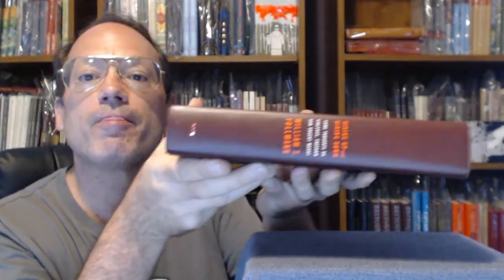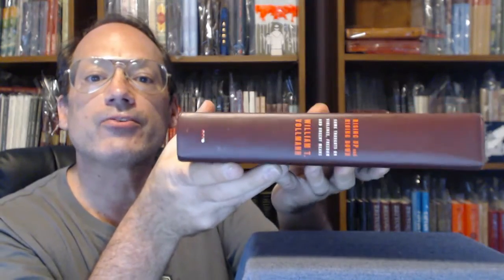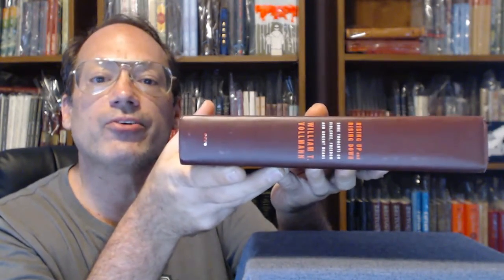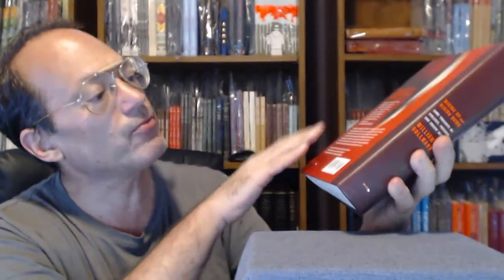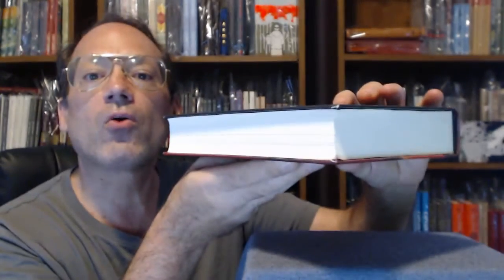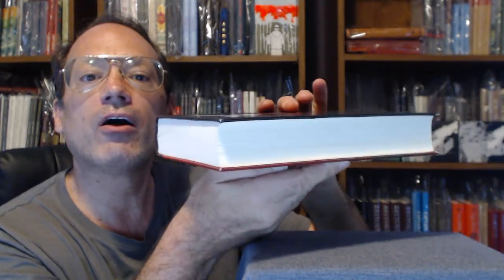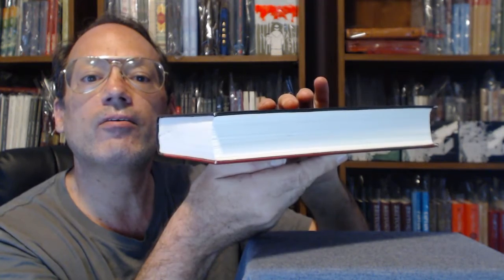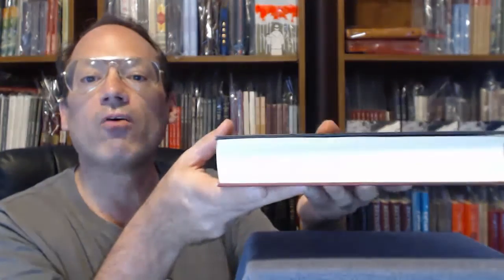"Rising Up and Rising Down". William T. Vollmann.